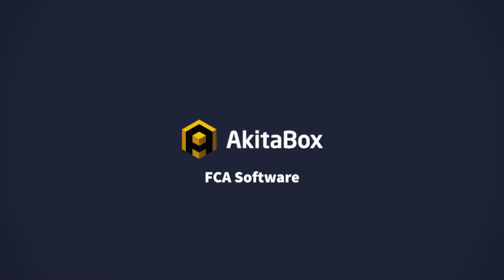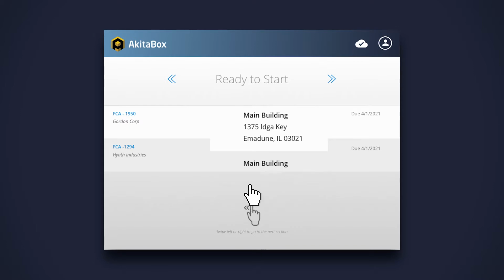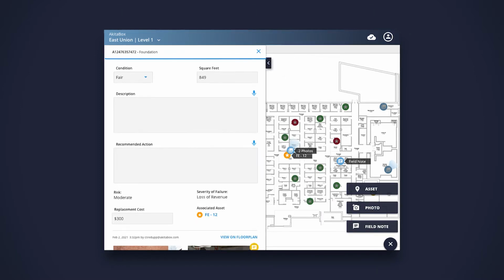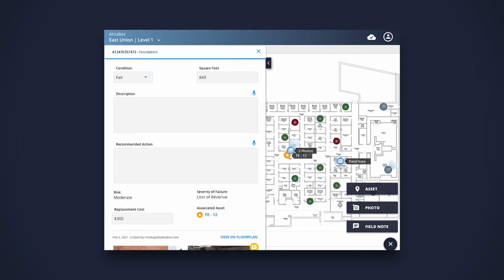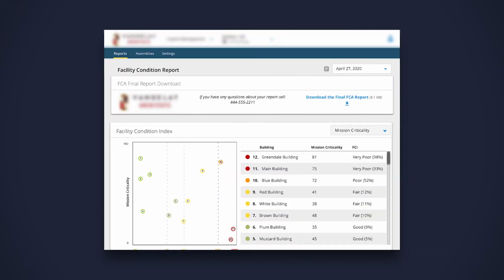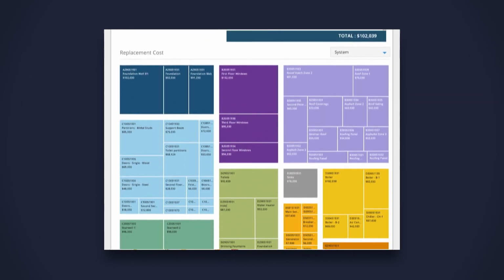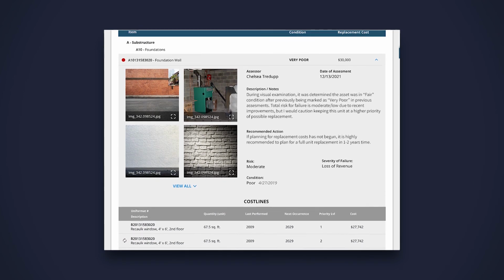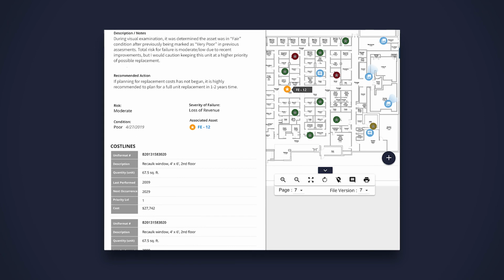AkitaBox Facility Condition Assessment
AkitaBox FCA Software allows your firm to complete projects faster while delivering a better product that gives you an edge on your competition.